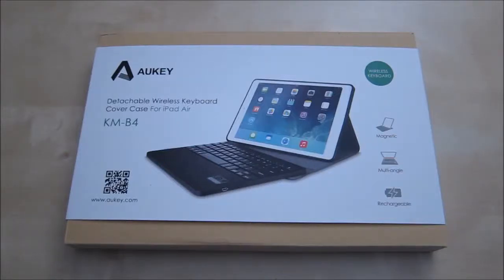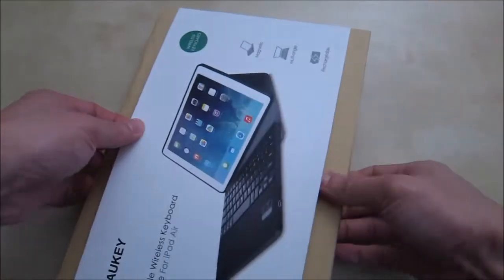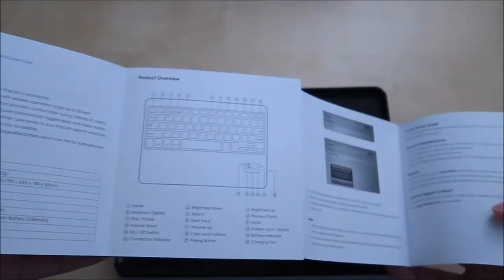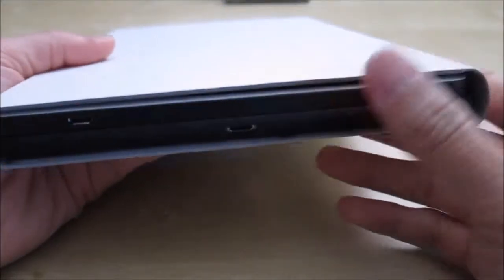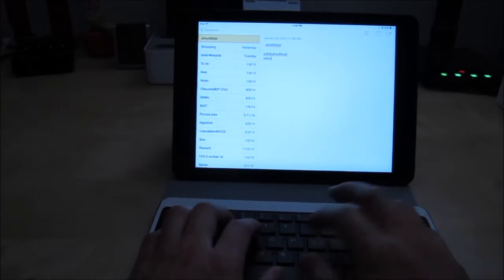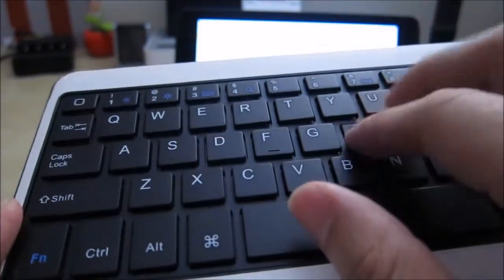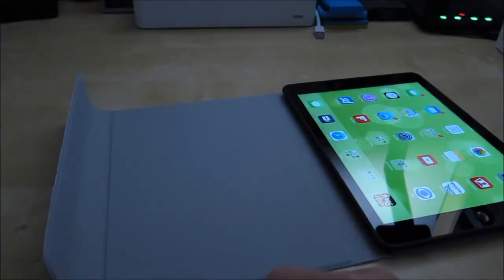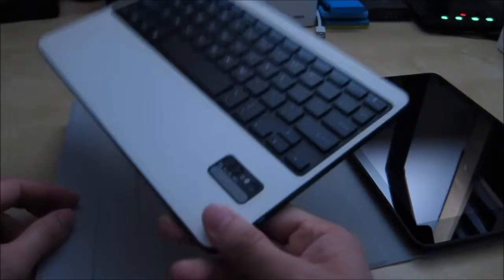Aukey Ipad Air Keyboard Cover Case KM-B4 Review